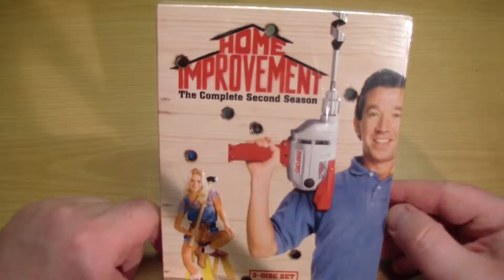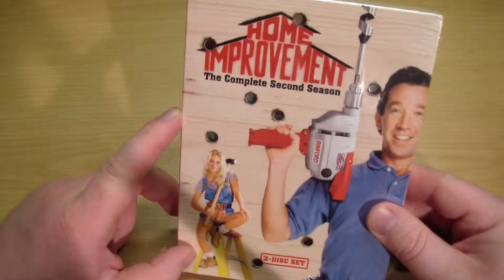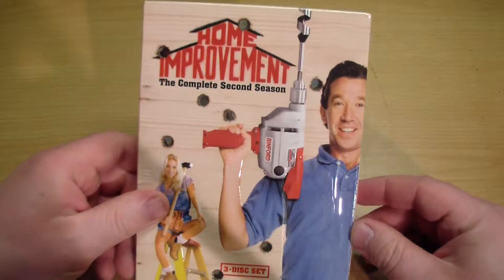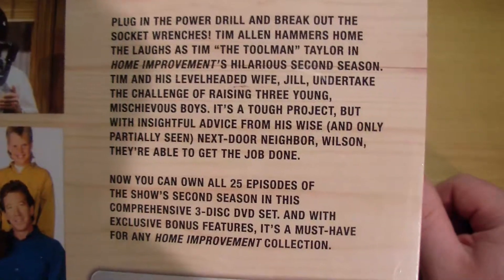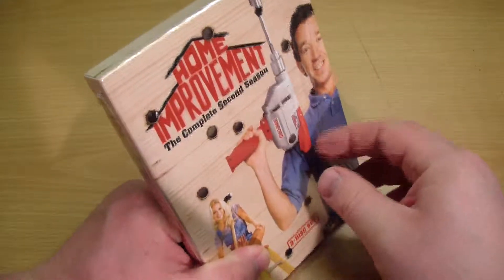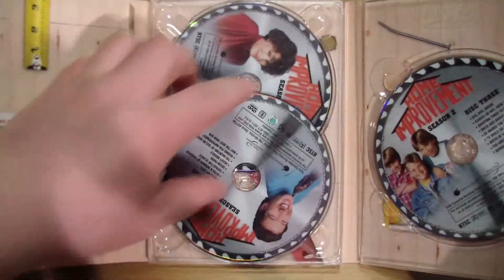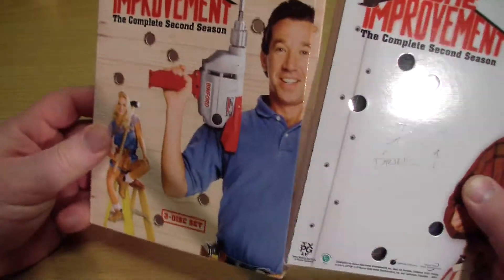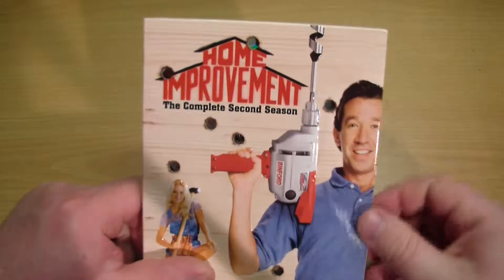Home Improvement Season 2 DVD Unboxing